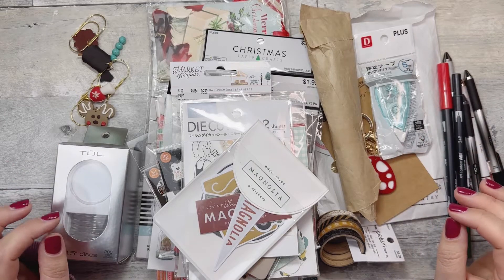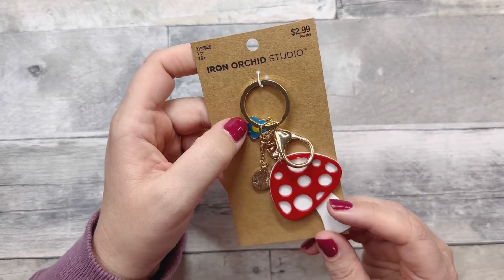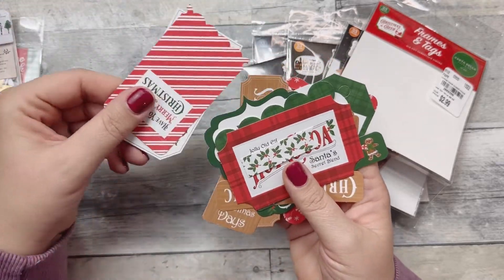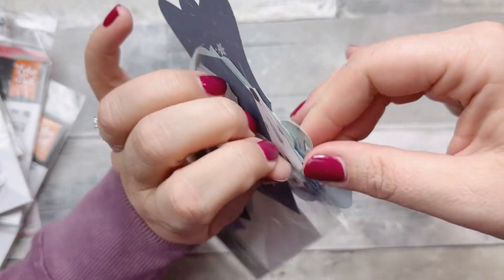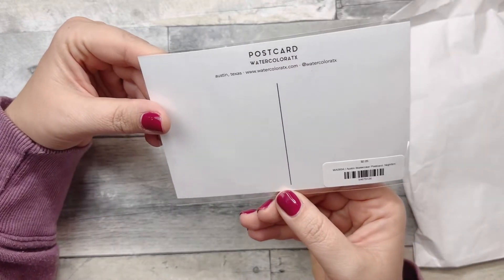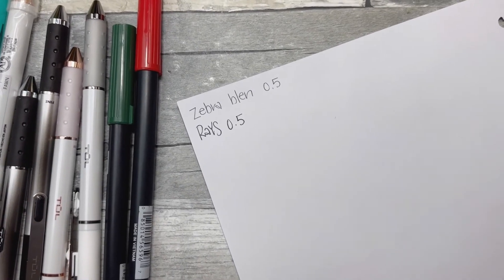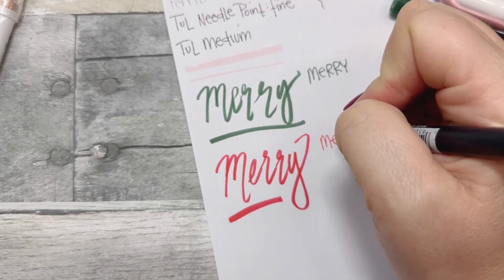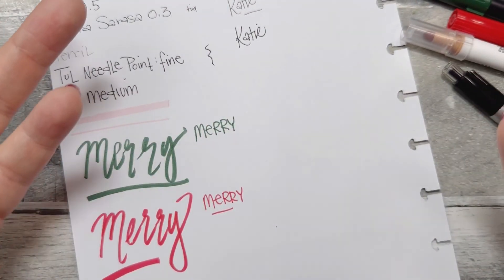Planner Supply and Crafting Haul from my Trip to Texas | Unboxing |Memory Keeping | Office Supplies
Fakeittilyamakeit10

Live.Love.Posh